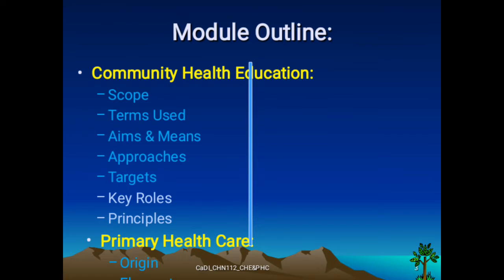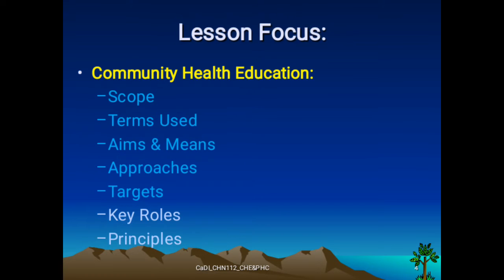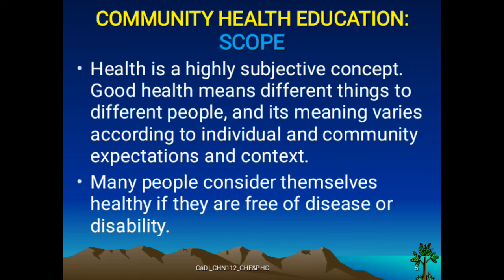CHN112 Community Health Education & Primary Health Care 1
Lesson Focus:
- Community Health Education:
--- Scope
--- Terms Used
--- Aims & Means
--- Approaches
--- Targets
--- Key Roles
--- Principles